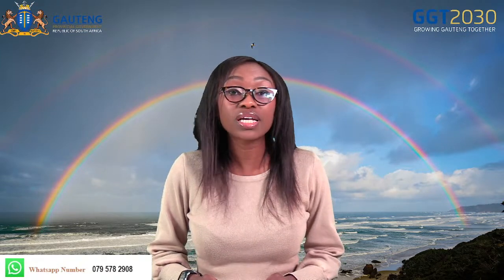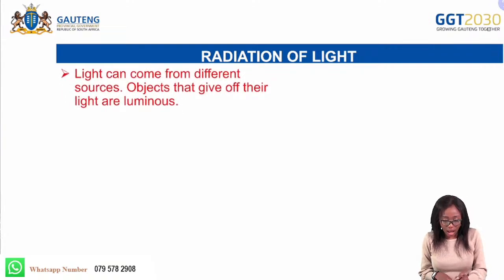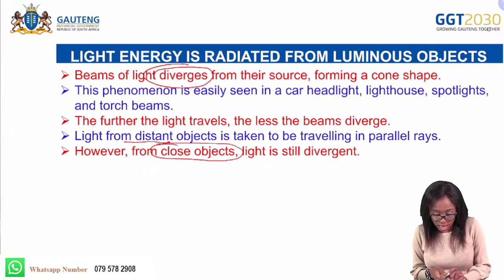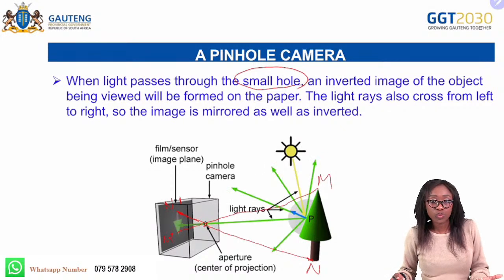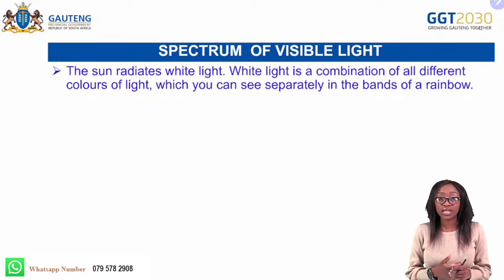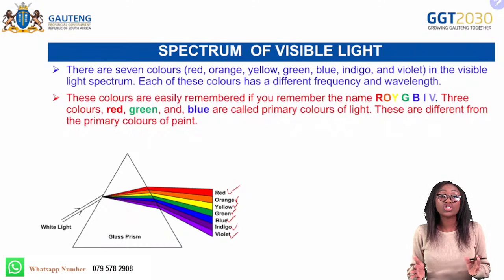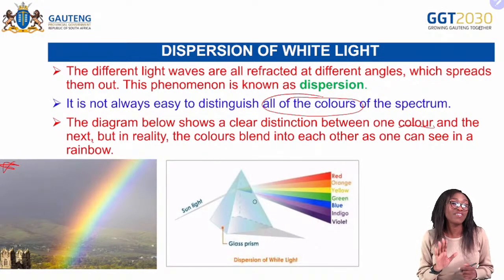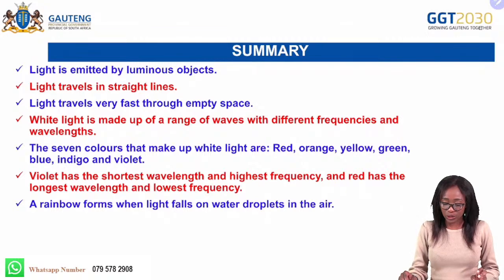NATURAL SCIENCES GRADE 8: RADIATION OF LIGHT AND SPECTRUM OF VISIBLE LIGHT.